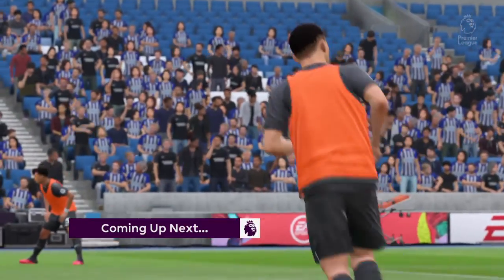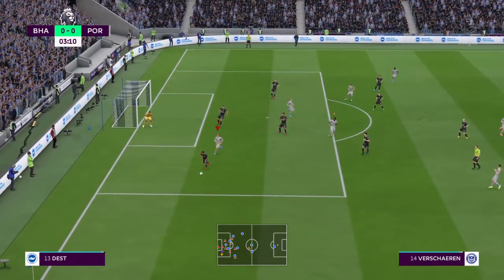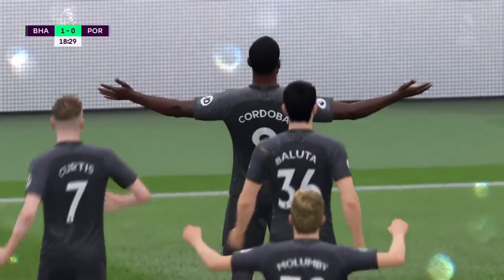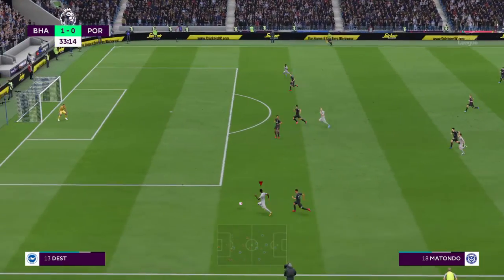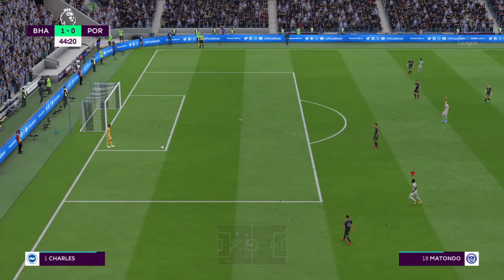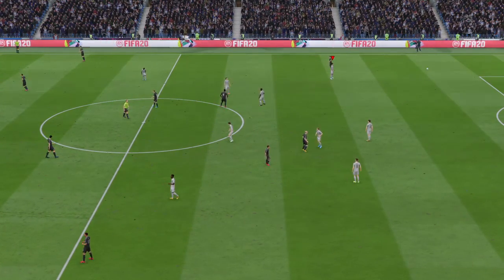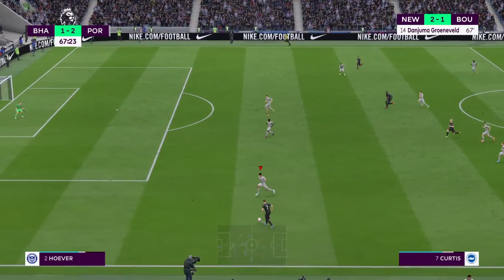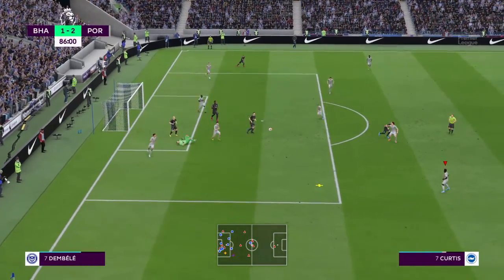Pompey @ Brighton 2-1